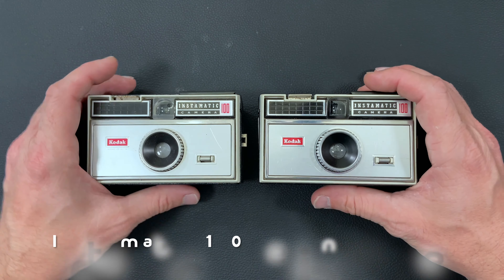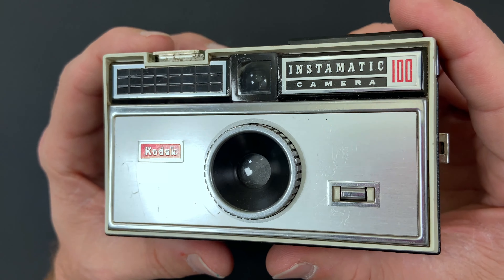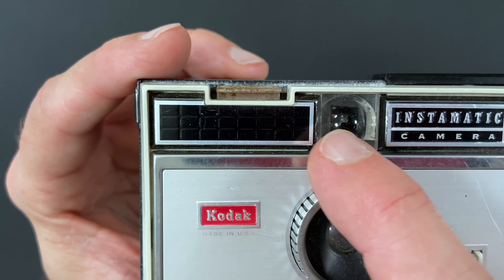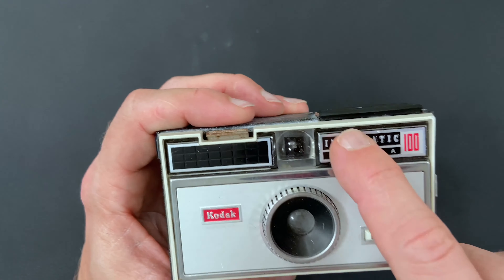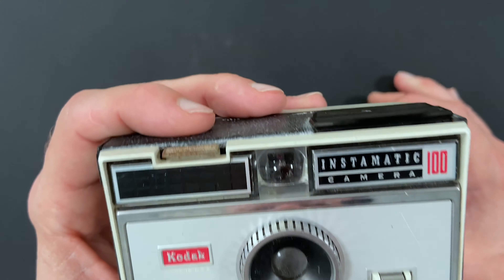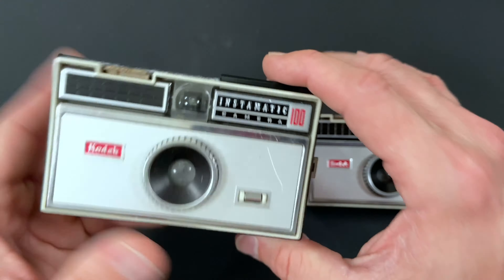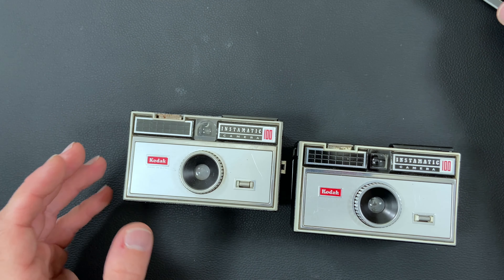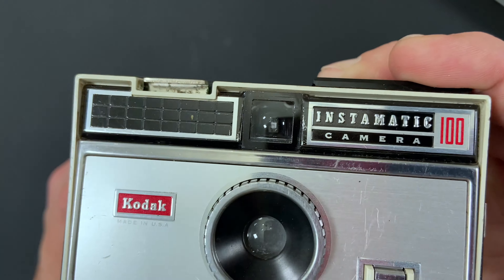Design Change in 1964 for the Instamatic 100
Kodak has a tiny design change in 1964.  The Instamatic 100 had a small design change that I'll show you here.  You'll miss it if you don't know what you are looking for!  Check it out.

MEGUIAR'S Plastic Restorer

Medical Grade Isopropyl Alcohol 99.9%

Two Tips I Bamboo Cotton Swabs

Windex Glass and Window Cleaner

MontoPack Bamboo Wooden Toothpicks

VILTROX VL-200 3 Packs Ultra Thin Dimmable Bi-Color LED Video Light Panel Lighting Kit

Kaisi 70 in 1 Precision Screwdriver Set